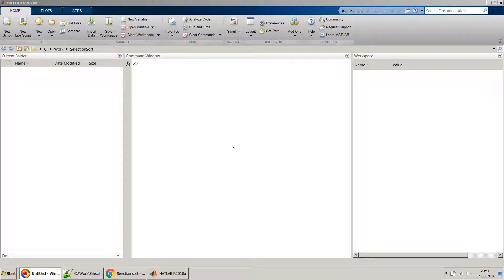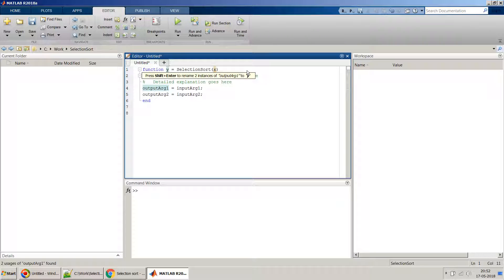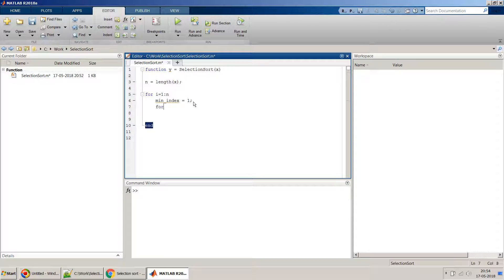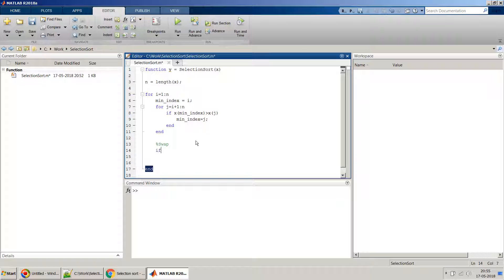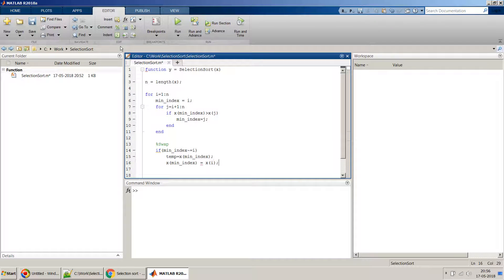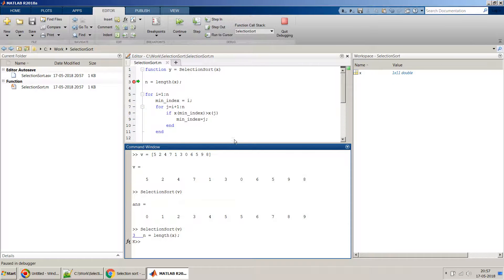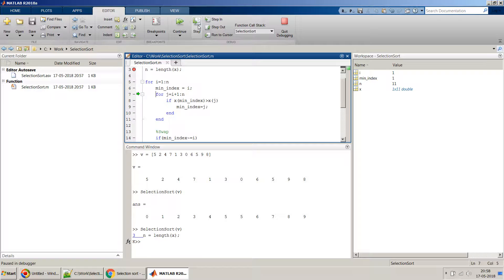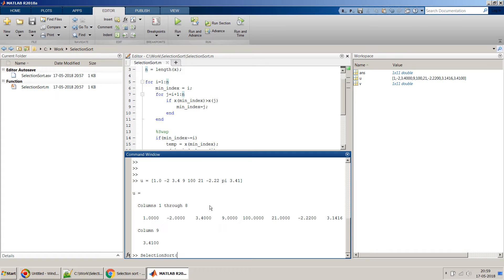Selection Sort algorithm solved using MATLAB Function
This video shows the implementation of the Selection Sort algorithm using MATLAB Function.

[Source Code]

function y = SelectionSort(x)
n = length(x);
for i=1:n
    min_index = i;
    for j=i+1:n
        if x(min_index) greater_than x(j)
            min_index=j;
        end
    end
    %Swap
    if(min_index~=i)
        temp = x(min_index);
        x(min_index) = x(i);
        x(i) = temp;
    end
end
y=x;
end